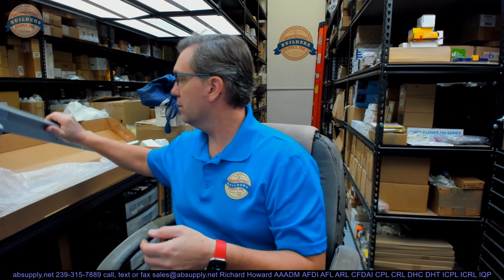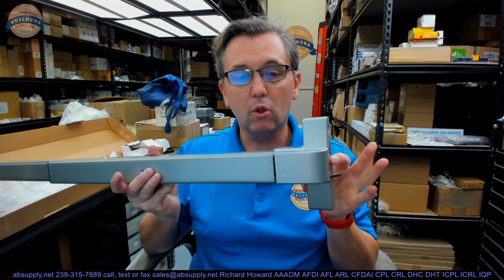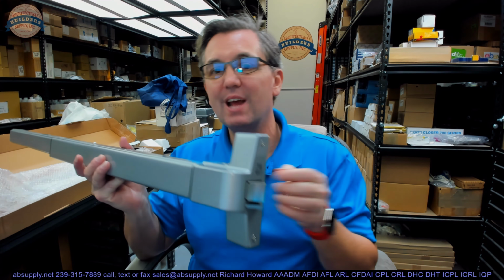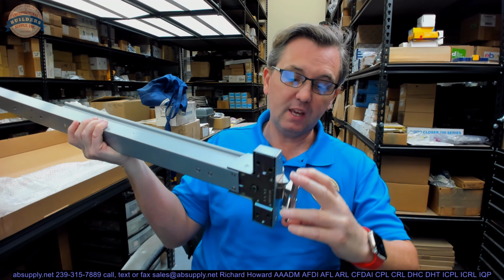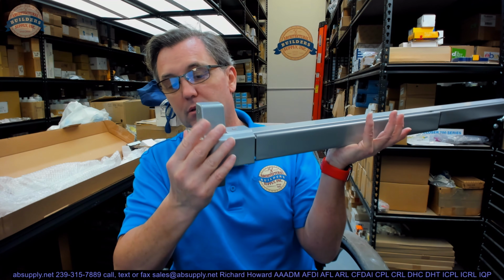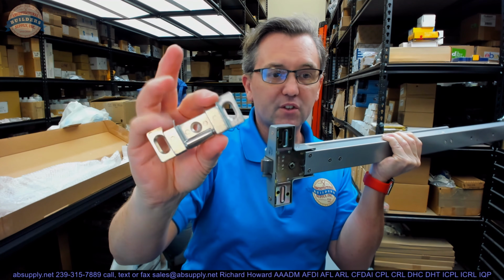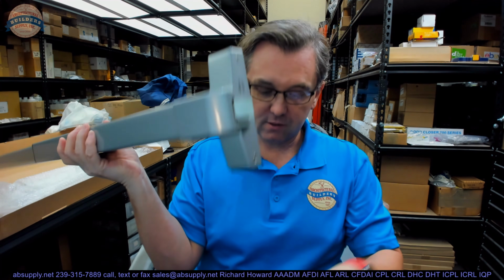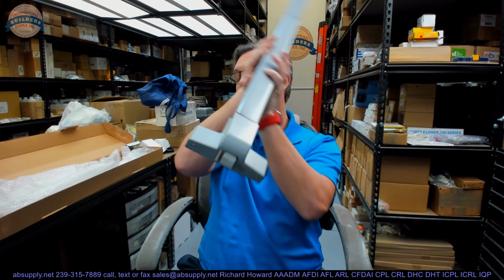Do I need a panic lock set with two latches on it? What is that second small latch for?